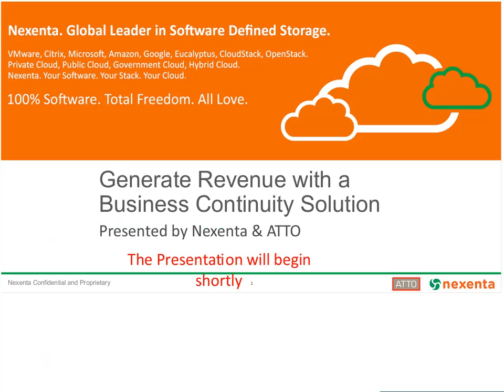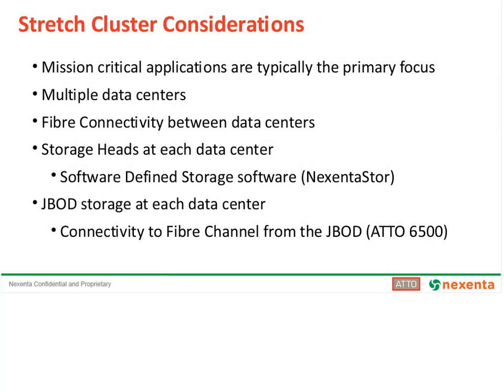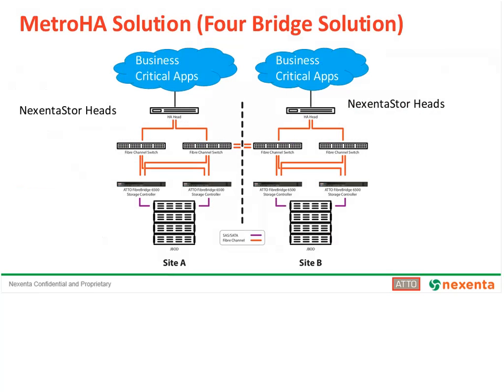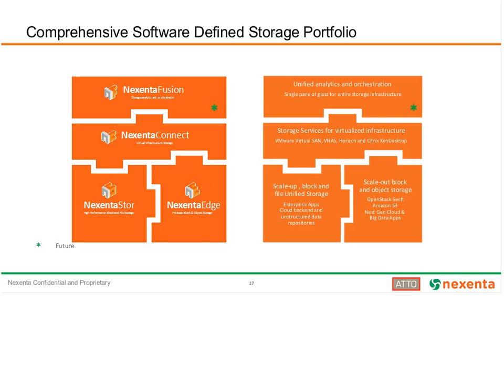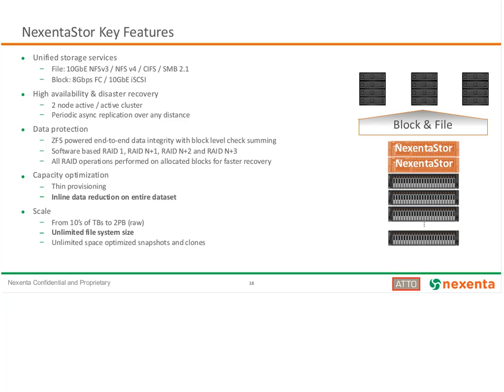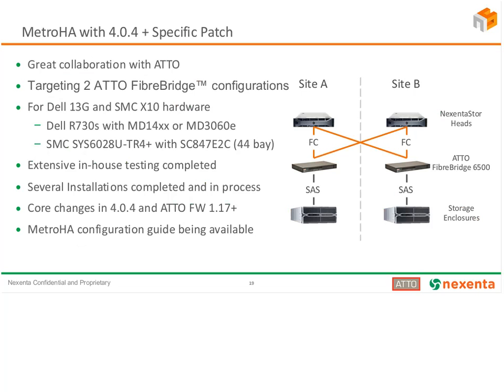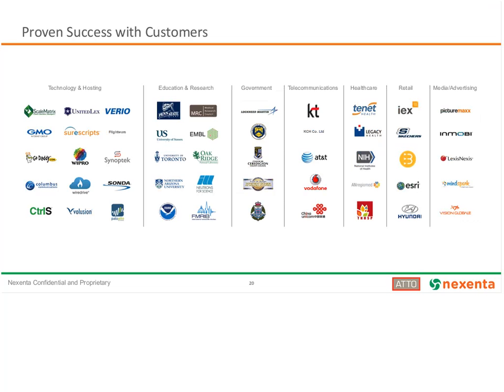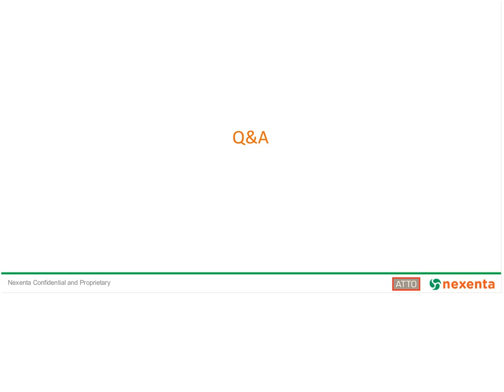Generate Revenue with a Business Continuity Solution from ATTO and Nexenta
This webinar originally aired on March 20th, 2016

Nexenta® and ATTO Technology recently introduced the NexentaStor MetroHA Business Continuity solution, which includes ATTO's Fibrebridge™ 6500 Storage Controller. In this interactive webinar, experts from ATTO and Nexenta will discuss how the new solution delivers unparalleled availability, scalability and performance across multiple data centers, at a reduced cost.

In this webinar you will learn :
-How a stretch cluster provides the high availability and data mobility needed to load balance on-site or between two sites
-How to build your own stretch cluster solution using NexentaStor and ATTO's FibreBridge Storage Controller
-How the ATTO/Nexenta solution gives data center managers the ability to protect business critical applications and eliminate risk of data loss

Join us for a live webinar to hear more about the joint stretch cluster solution from ATTO and Nexenta.